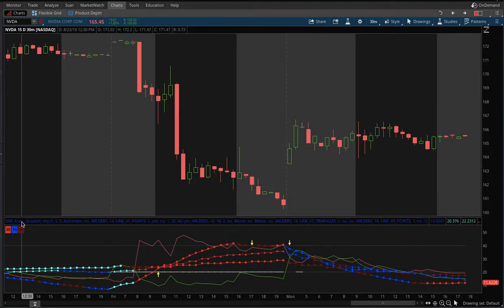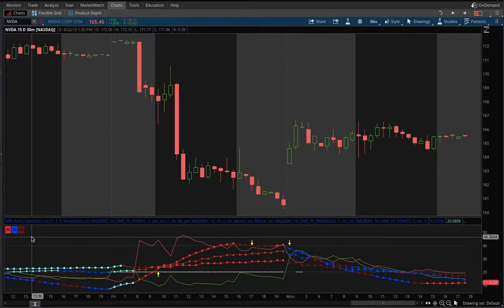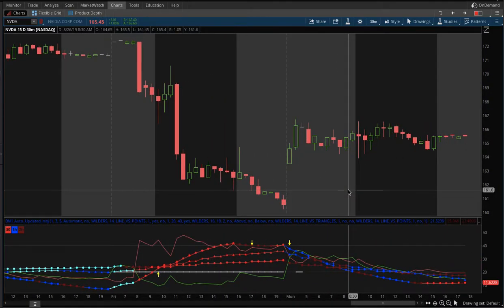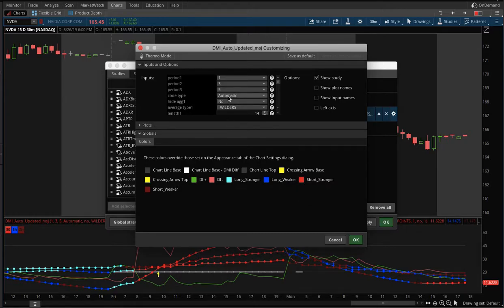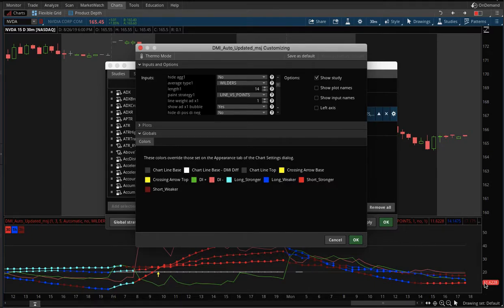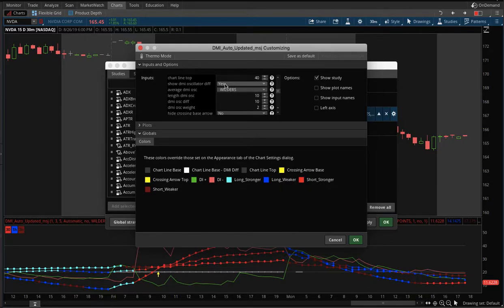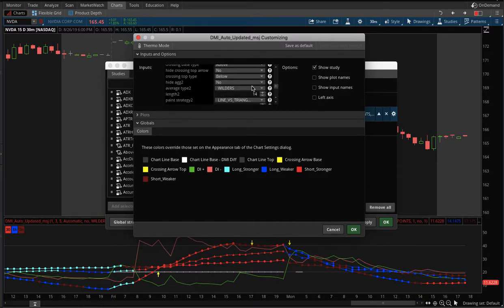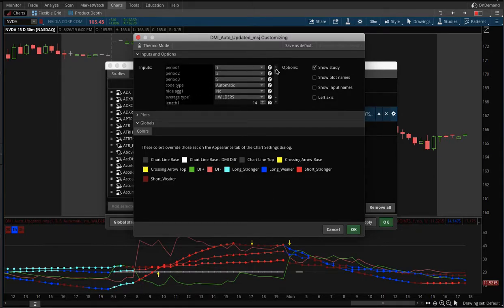Thinkorswim DMI Multi Time Frame Indicator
you can now see ALL timeframes at once!

The Thinkorswim DMI Combo AutoMTF is based on the TOS DMI (directional movement index), DMI Oscillator, and DMI crossovers.  We've combined all 3 into one study. Along with changing inputs for the DMI and DMI Oscillator, you can also customize the different cutoff levels for DMI crossings.  Plus, you can specify the Diff level for the DMI Oscillator.  Easily watch Multiple Time Frames and allow it to Auto-Adjust with 3 aggregation periods when you select different time frames!